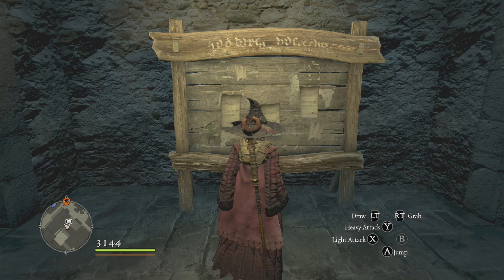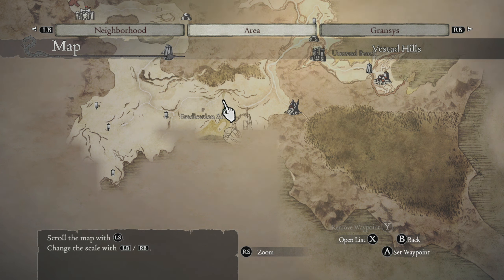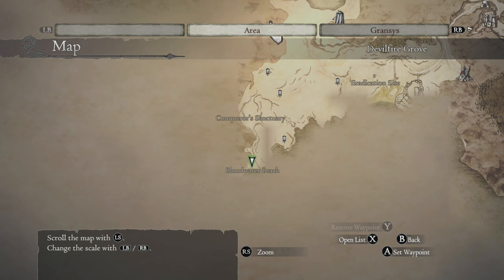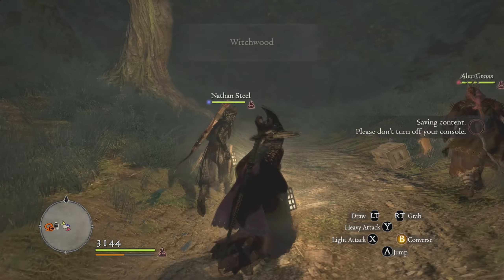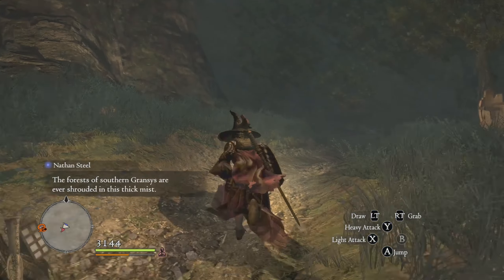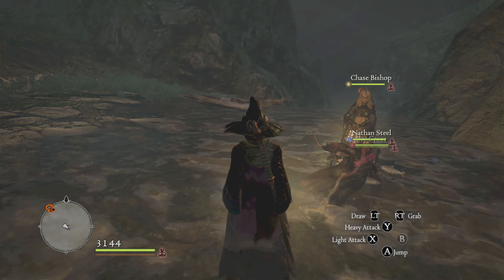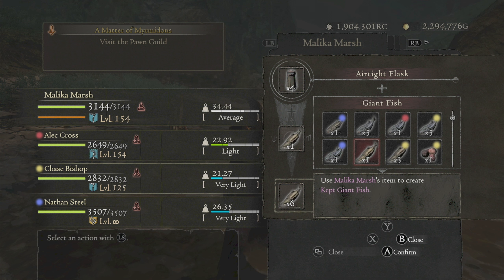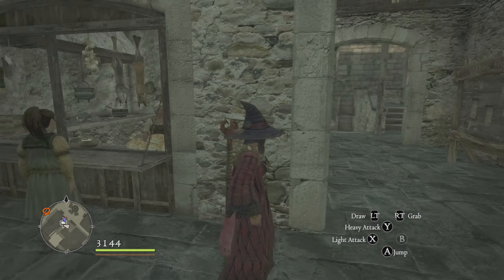Obtaining Giant Fish for Arsmith [Dragon's Dogma]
The Notice Board quest Oceanside Delivery.
10 Kept Giant Fish must be aquired.